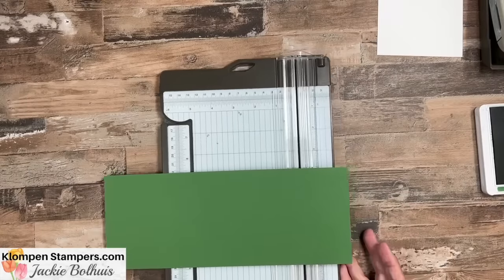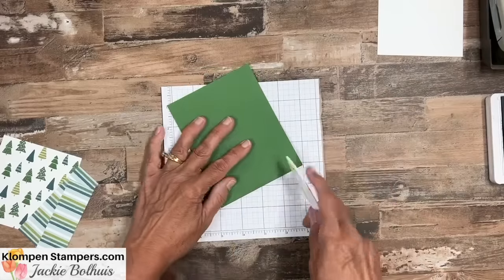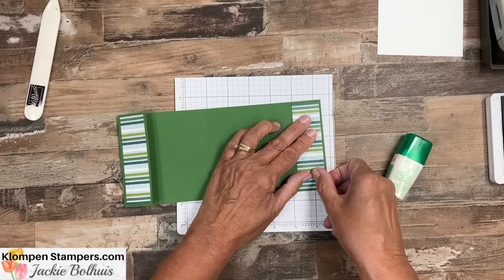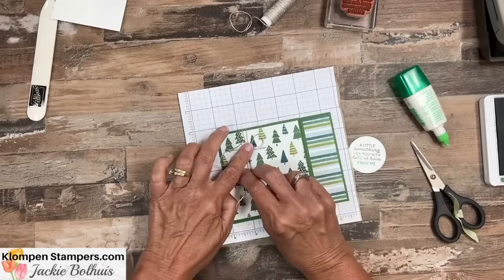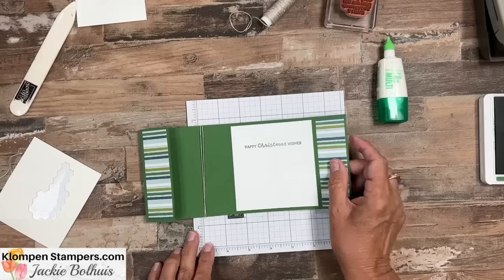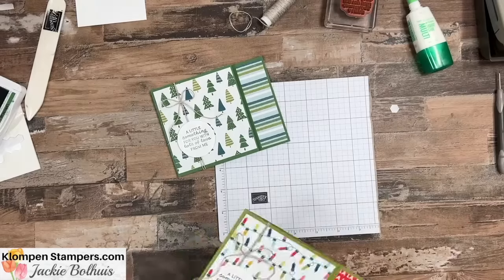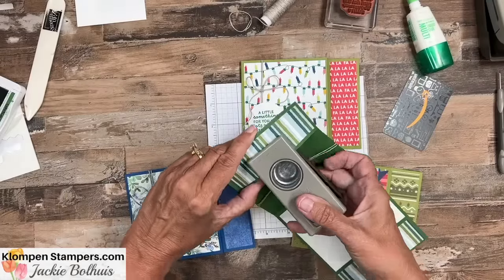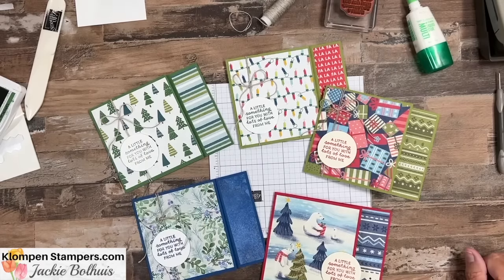Quick and Easy Gift Card Holder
This quick and easy project is exactly what you need if you’re about to be scrambling to find the perfect gift for family and friends! Some people say gift cards are impersonal, but I disagree. To me, gift cards make a great gift! Guarantees that the receiver is going to get something that they’ve wanted or needed.

To make my gift card giving extra special, I always put it in a fun handmade card! The envelopes that stores give for gift cards are super boring. So let’s step it up and make this special gift card holder.

For this project, I’m designing the easy gift card holder using holiday printed papers. But don’t limit yourself to thinking this is just a Christmas card to make! You will love this easy gift card holder and I hope that you save it to use all year long. It’s perfect not only for holiday gift-giving, but for birthdays, showers, babies, weddings, and any other special occasion!

I always keep my card making projects super simple. If you like to “fancy them up” you could easily add layers, stamping, embellishments, and more to this card layout! All I’m showing you is how to make the gift card holder. So let your creativity shine through to design the front of the card!

If you like this quick and easy gift card holder, don't forget to give the video a like!